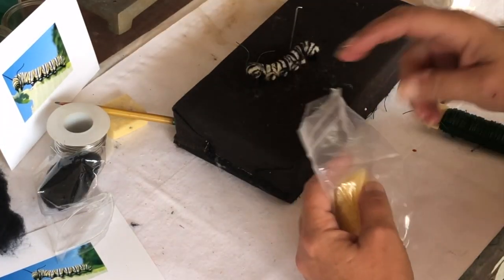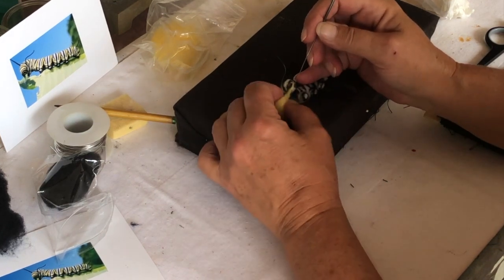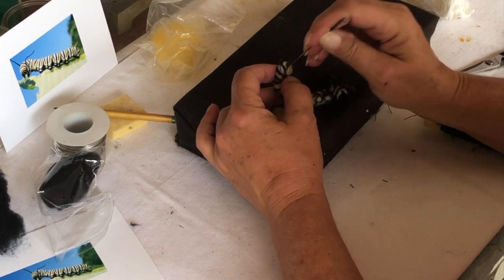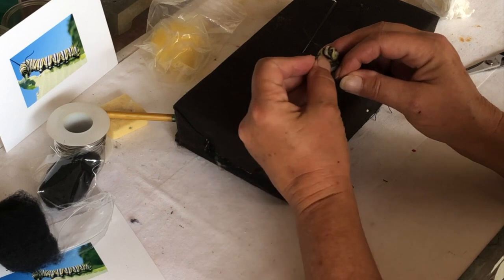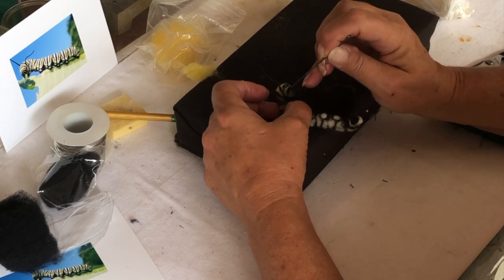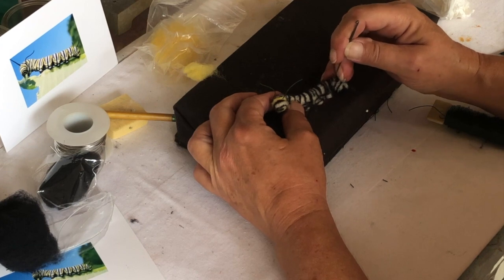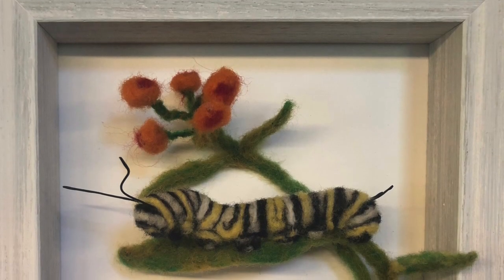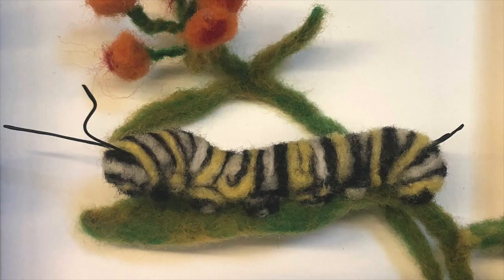Caterpillar Pt.2 | Final Touches | Presentation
Caterpillar Pt.2  the final touches and presentation.

Practically anything can be needle felted.

In this video I show you some details of a needle felted caterpillar. We got some Milkweed plants and oh boy, did the caterpillars chew it down to nothing. So I was inspired to make one out of wool.

Glass eyes